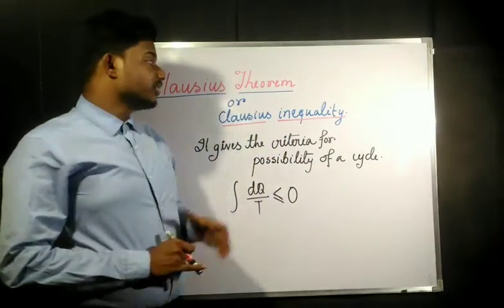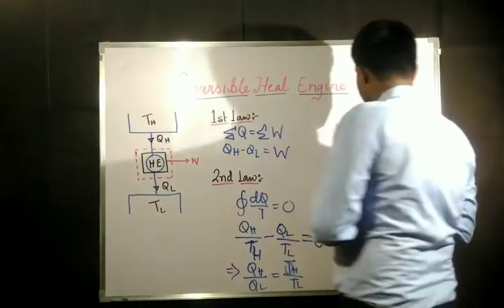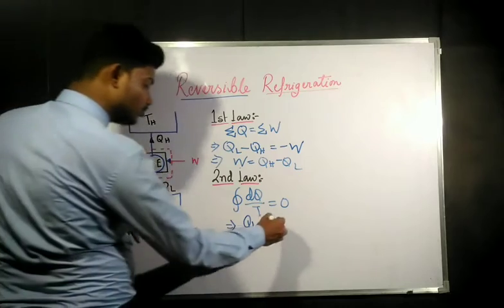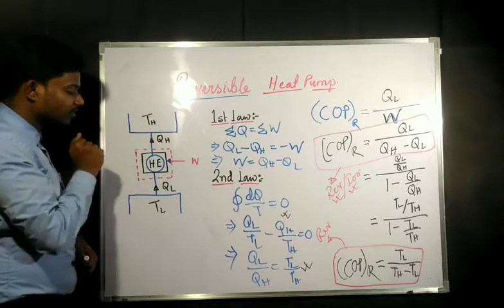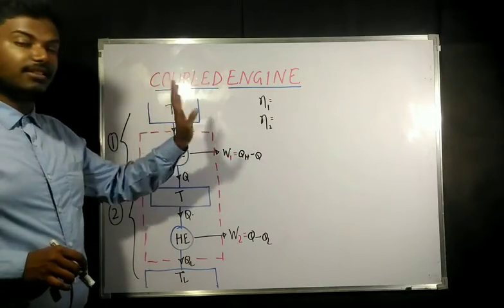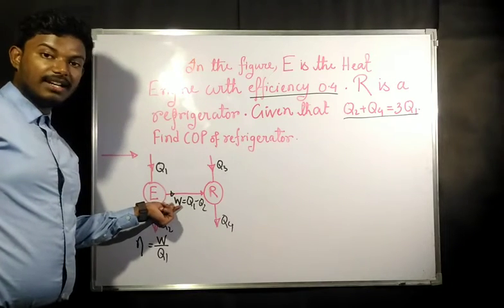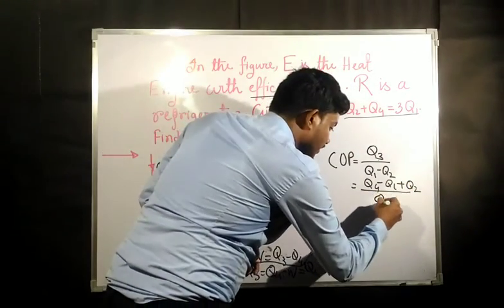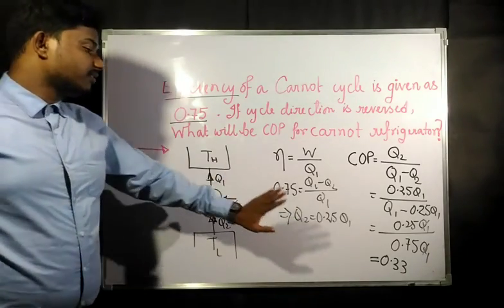10 Clausius Inequality 1